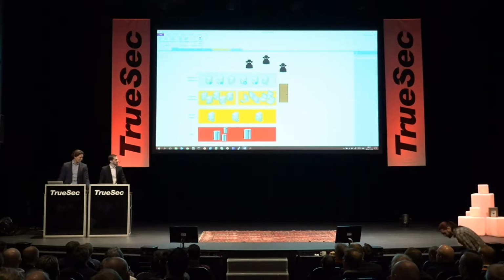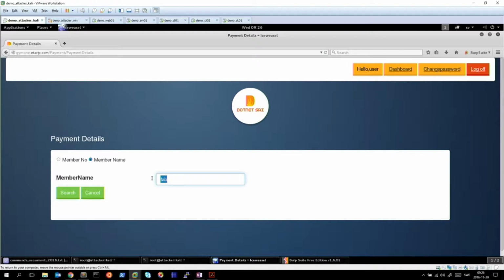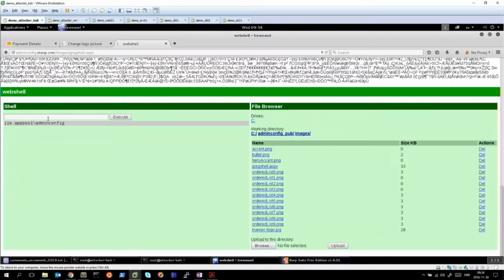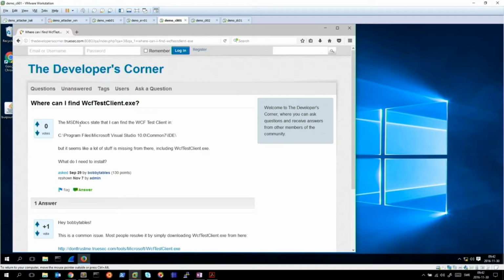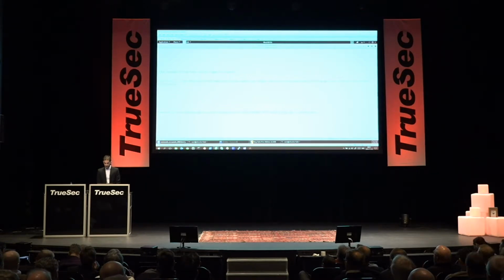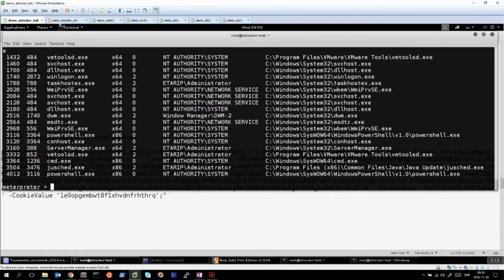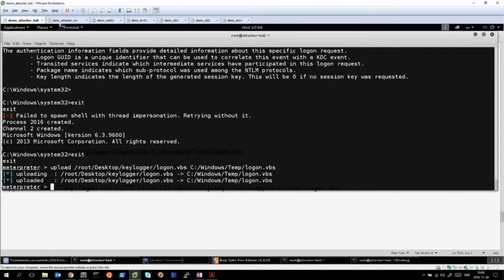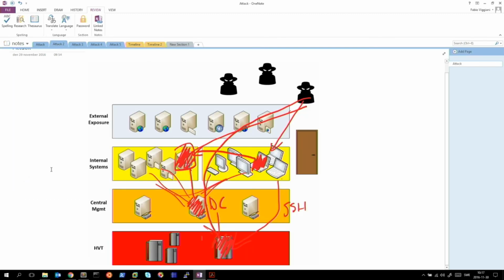Cyber Security Summit 2016 - Session2 - The Diary of A RED TEAM Hacker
En häpnadsväckande live demonstration.

Proffs-hackaren Fabio Viggiani och erfarna cyberexperten Marcus Murray kommer att visa på hur man via Internet, bröt sig in i en internationell verksamhet för att få åtkomst till miljardbelopp - utan att upptäckas!

En ögonöppnare för alla som jobbar med avancerad IT!